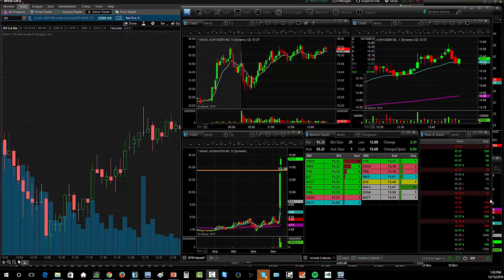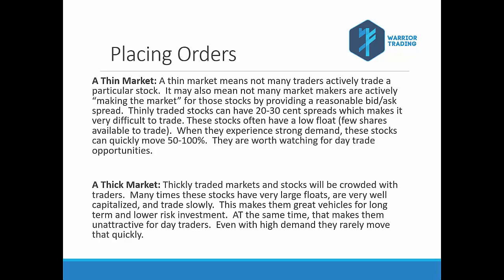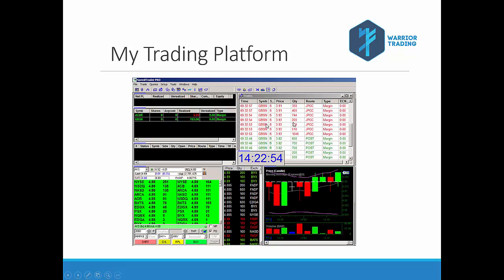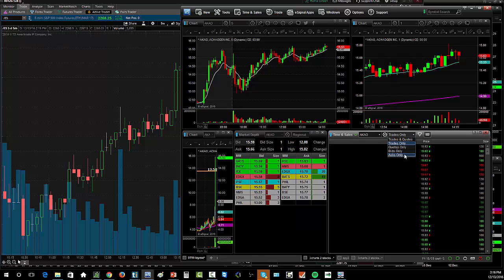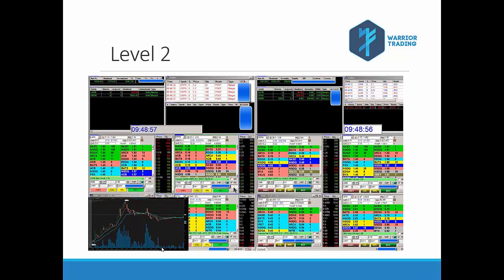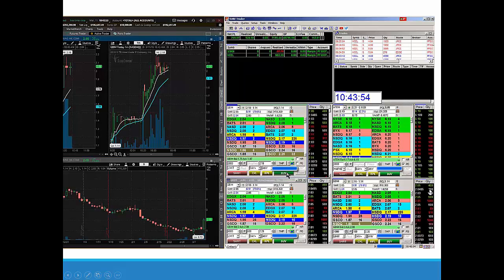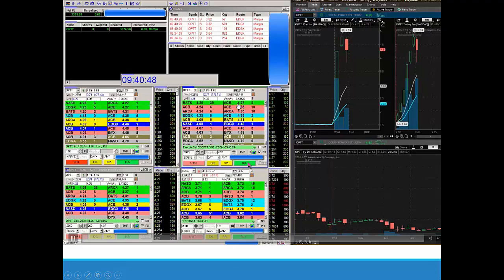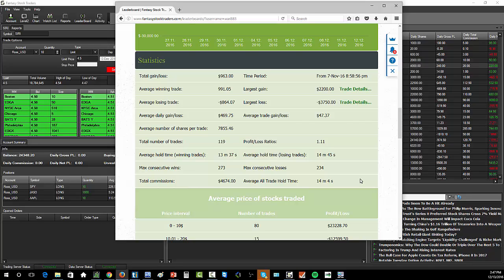How to use Level 2 market data for Day Trading